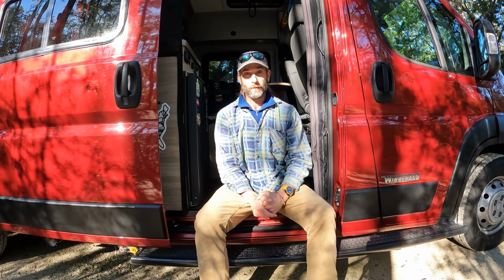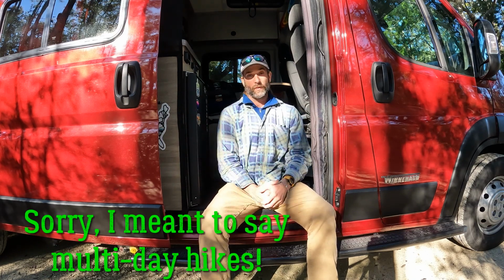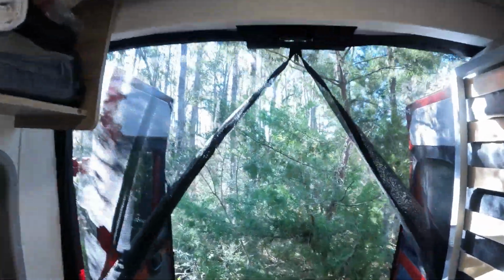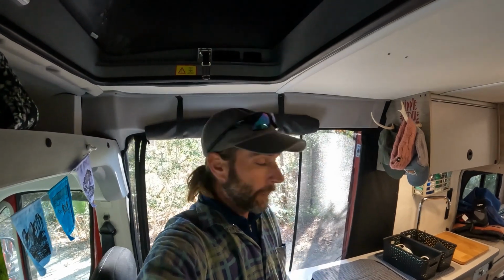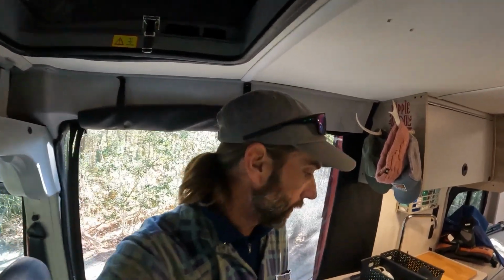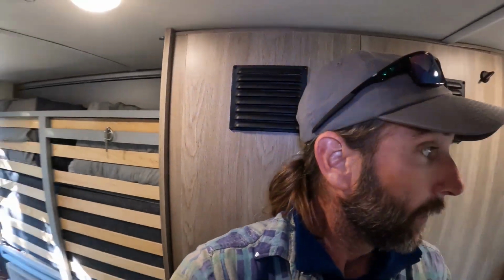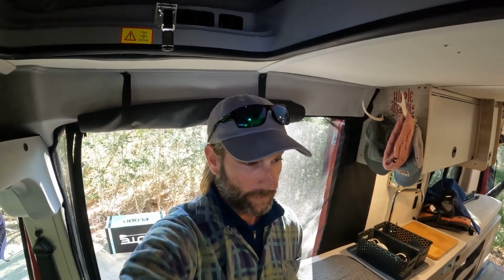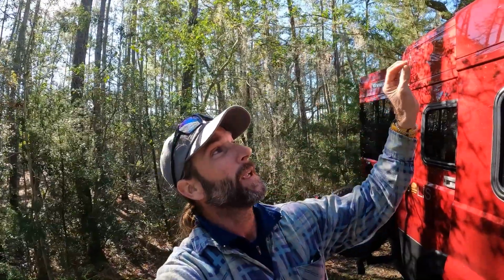Winnebago Solis Owner Review - 1 Year Honest Review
This video will give an honest review of the Winnebago Solis. We've had the Winnebago Solis 59P for one year and wanted to post an honest review of how the van has performed, what has broken, and what if anything we would like to see changed. Also if we had to do it over again, would we purchase the Winnebago Solis again. So please join me, as I give an honest review on the Winnebago Solis.

Some of our favorite purchases for the van:
Seat Covers
Cup Holders
Car Storage Holders
Sink Cover
Pop Top Mattress Pad
Eagle Creek Travel Gear
State Sticker Map

It will not impact your order, but will help me continue to test products and provide honest reviews.  I do not suggest any products that I do not love and use during my travels.